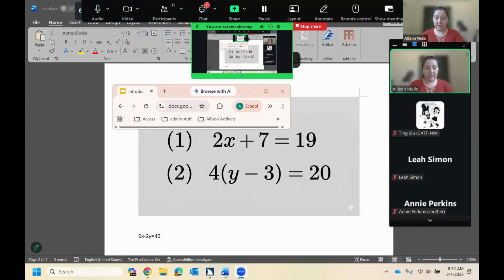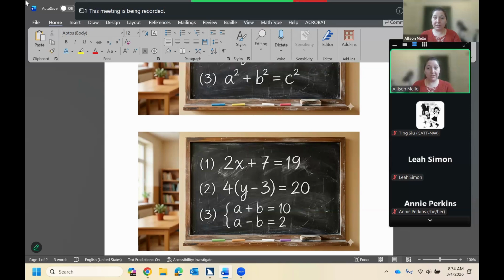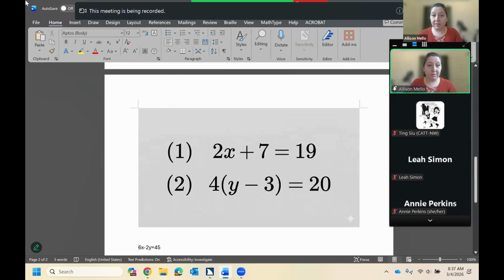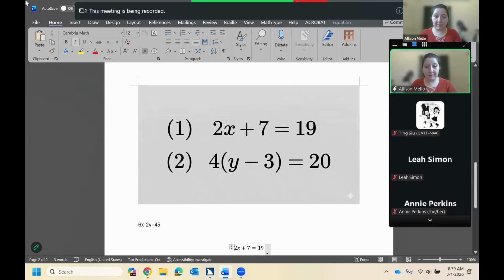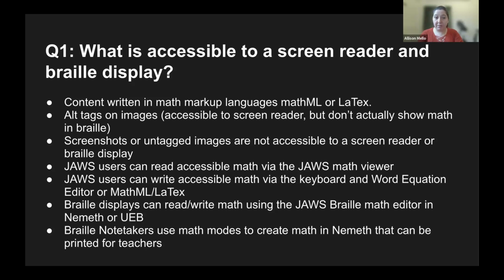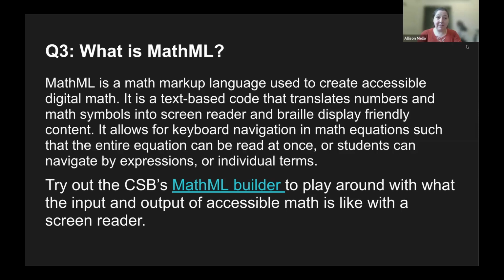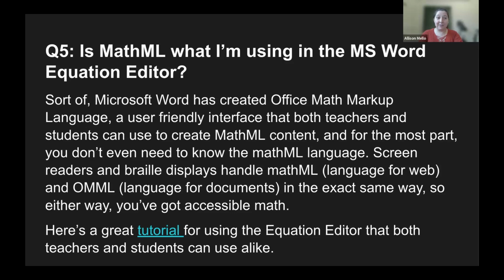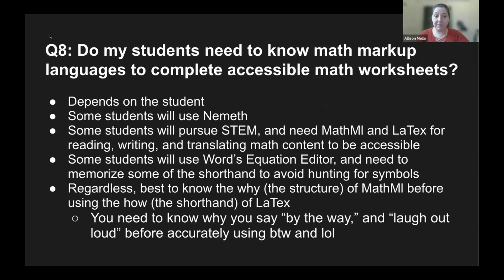Intro to Digital Math Considerations for Screenreader and Braille Access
Tech in 20: Season 1, Episode 12
Presenter: Allison Mello; Tech Teacher,
California School for the Blind (CSB)

Concepts:
• What can and cannot be translated to screenreaders and braille displays?
• Intro to math markup languages for screenreaders and braille displays.